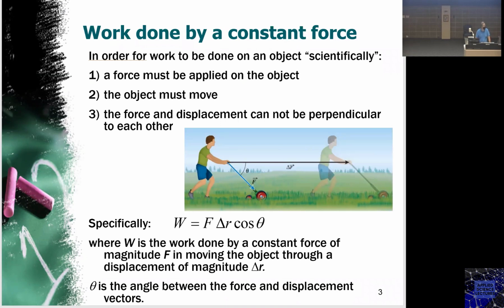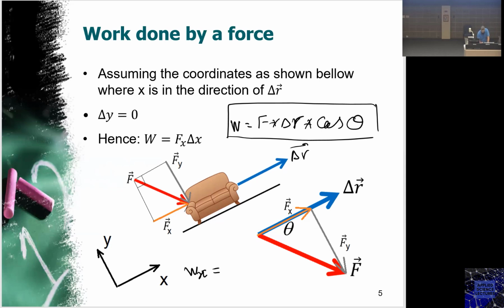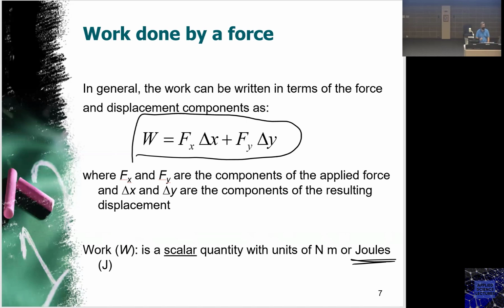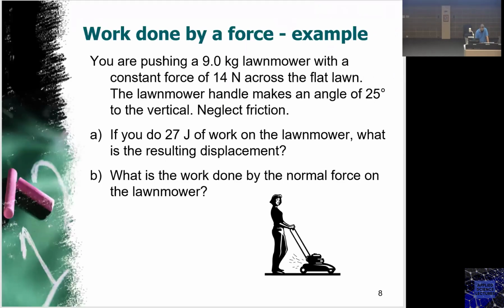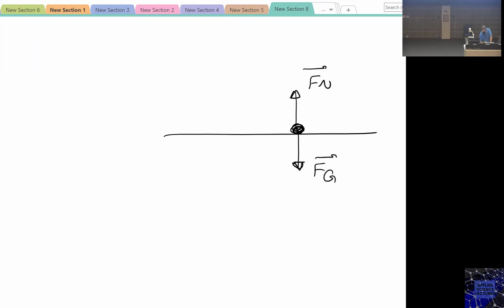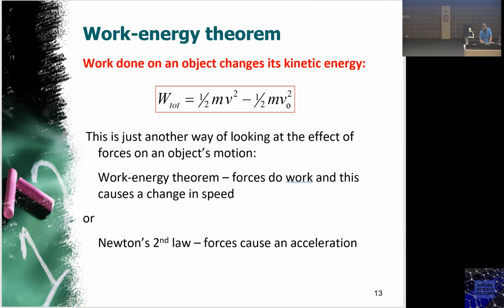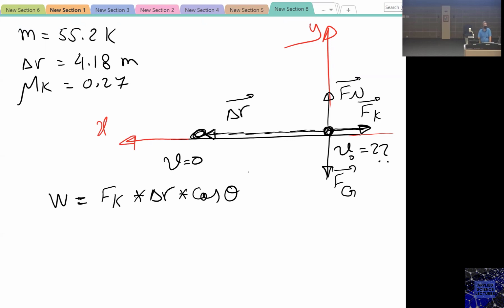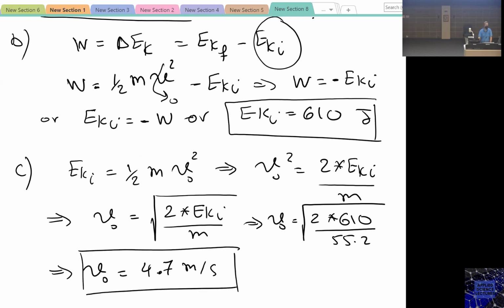PHYS1300 F21 week5 lecture 1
Work, Kinetic Energy, Work-Energy Theorem